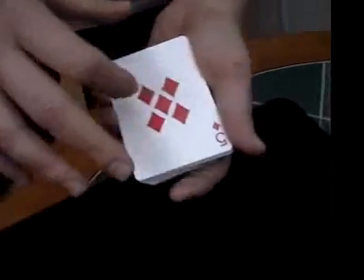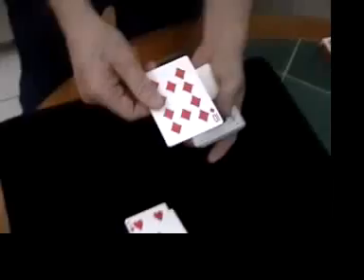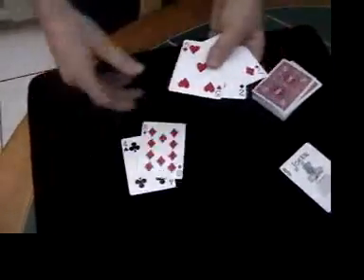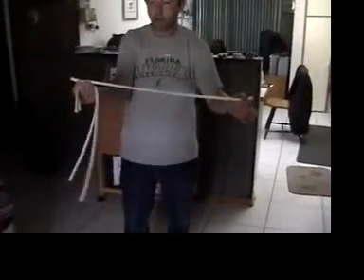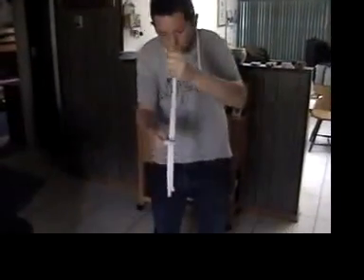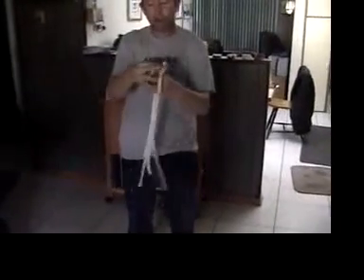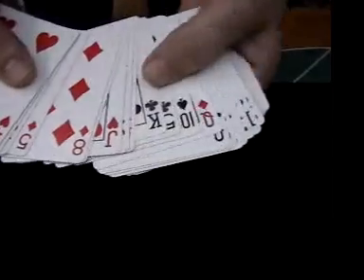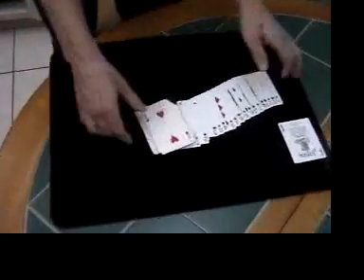Brian Dillon's Visual Explosions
Pal Brian with Visual Explosions